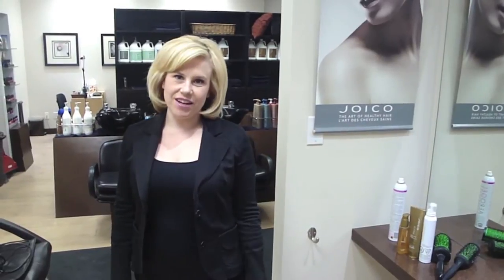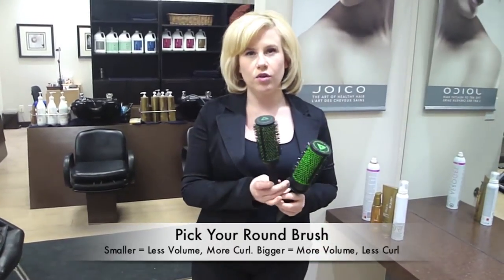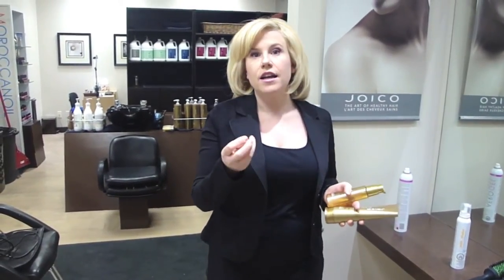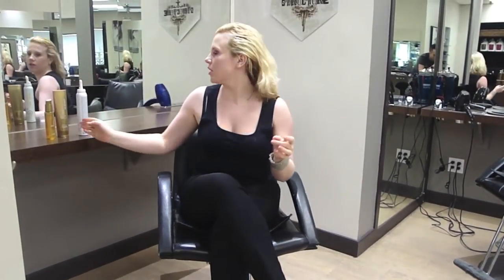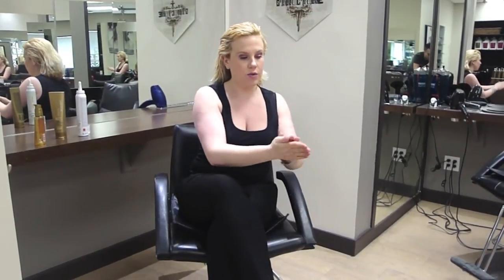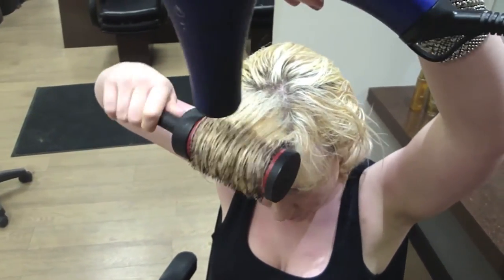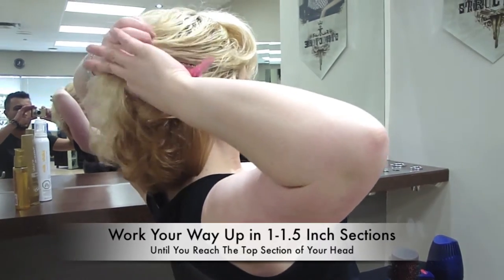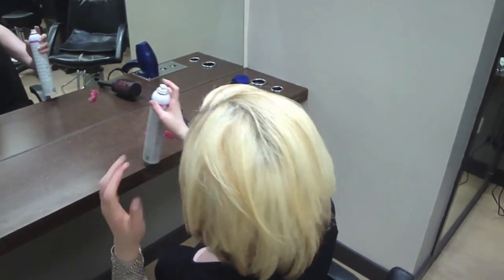Fuze News: How to Round Brush your Hair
A short tutorial demonstrating how to properly style your hair with a round brush, including recommended products to use.